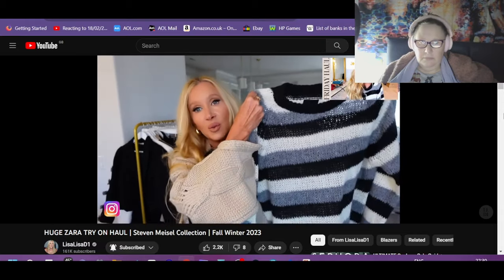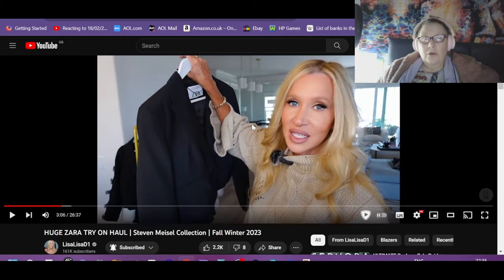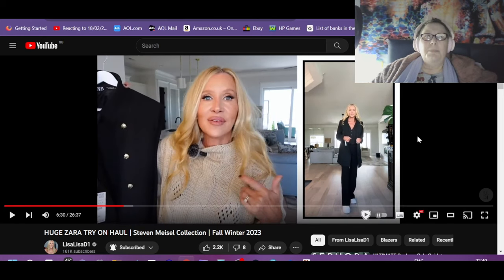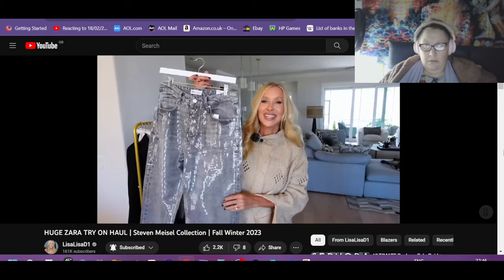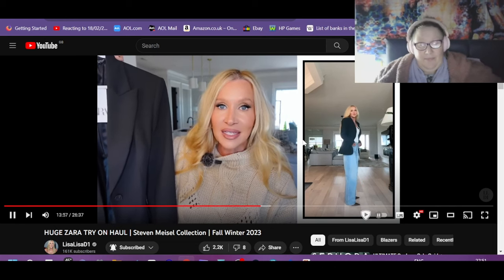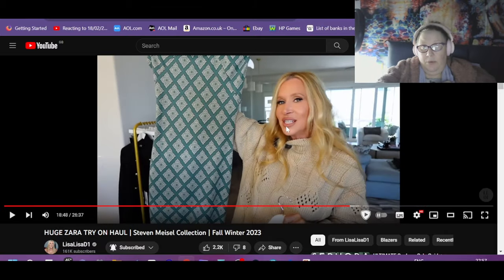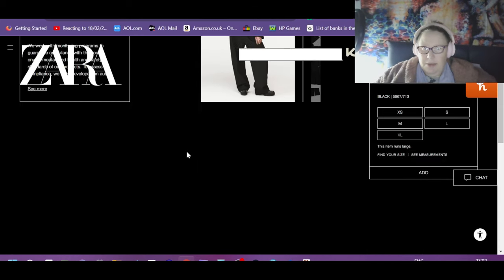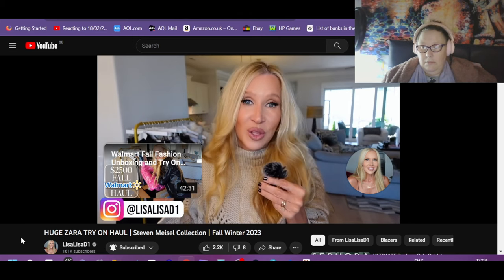Reacting to 19/10/2023 HUGE ZARA TRY ON HAUL | Steven Meisel Collection | Fall Winter 2023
New videos daily at 7pm UTC+1 Alternating between Lisa and Lori and anything else that takes my fancy LOL :0) xxx

Headphones headband I use
Zipper version of Headphone Headband cover
EarPad covers for headphones
The headphones I use
My favourite bedtime tea
Blue Yeti Mic I use
Glittery Mic cover
Mic arm

This does not mean I expect you to give me anything. But any donations will be put towards upgrading equipment for my channels thank you so much for even asking me. I have put stupid things on the wish list as I do not expect people to spend too much money on me, thanks in advance for anything you choose to send me  :0) xxxx

LoriBeth428 often says. “If you want to say something make your own channel” well here it is.

In its most general sense, a fair use is any copying of copyrighted material done for a limited and “transformative” purpose, such as to comment upon, criticize, or parody a copyrighted work.